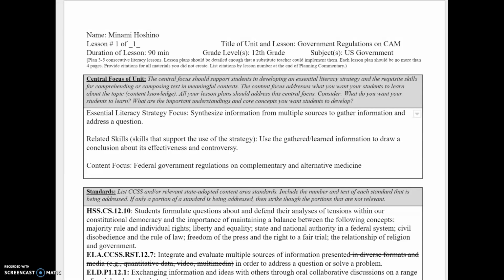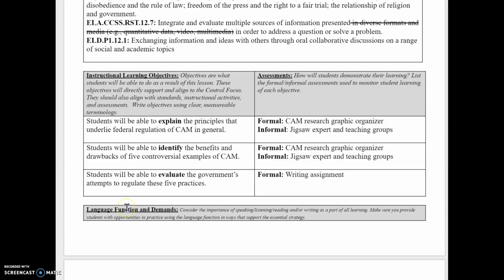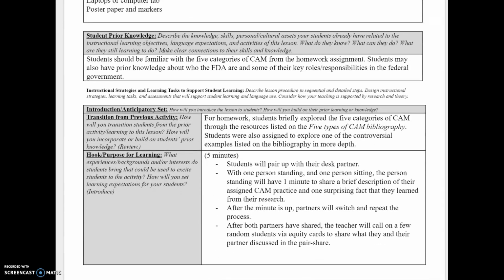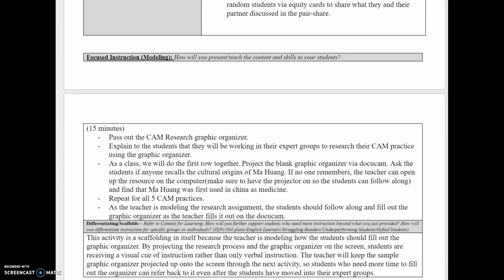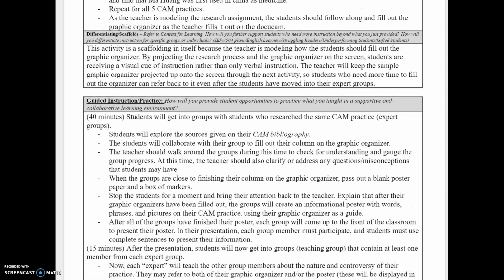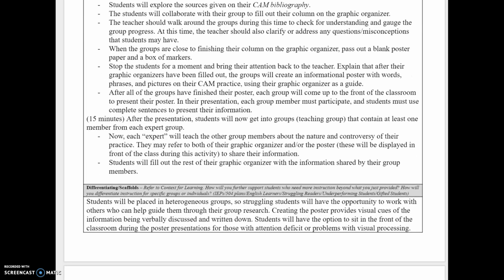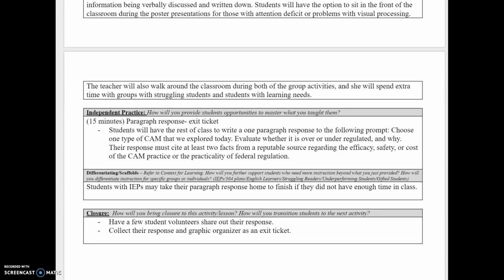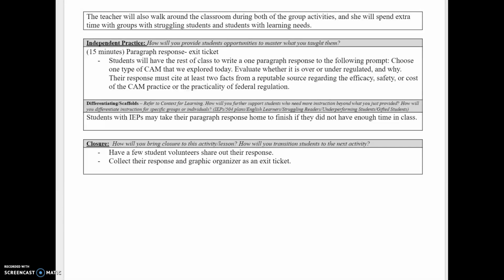Discussion Post 5